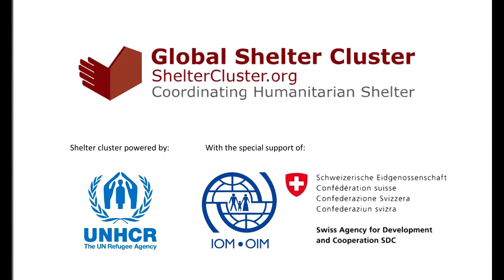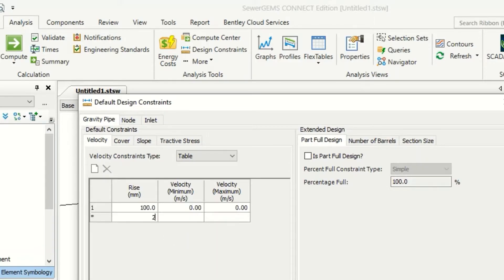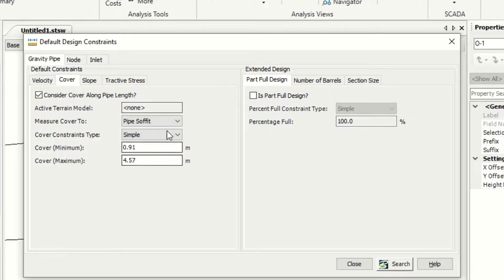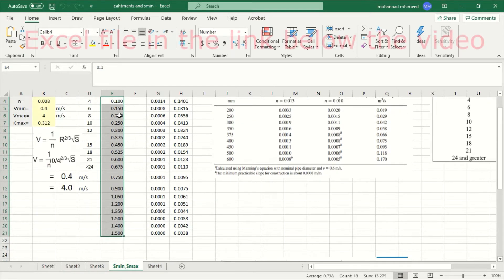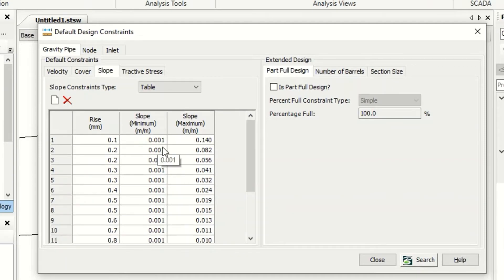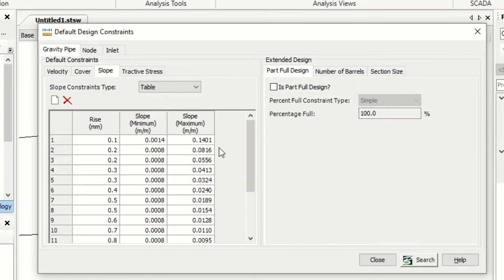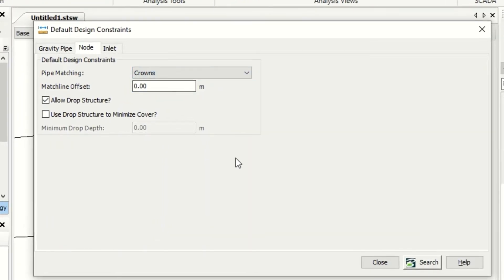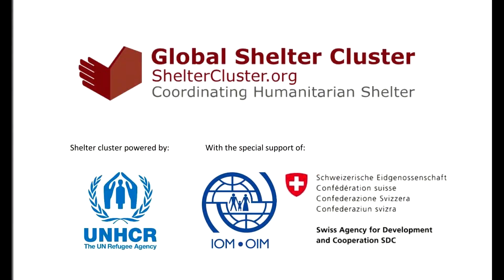SewerGems Part 6, "Defining design constraints""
SewerGems tutorial Part 5, "Defining design constraints" settings based on Syrian Standards

Series of tutorial about SewerGems presented by